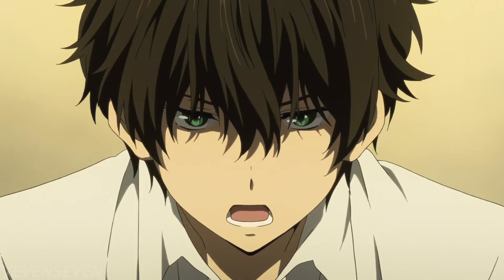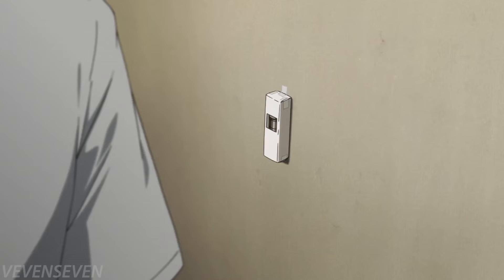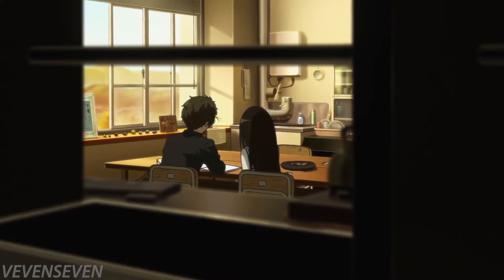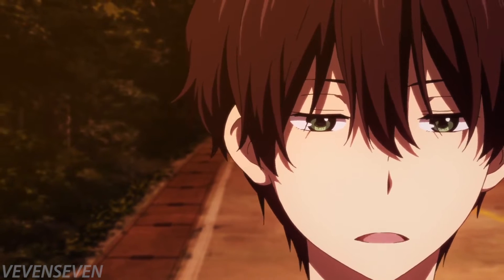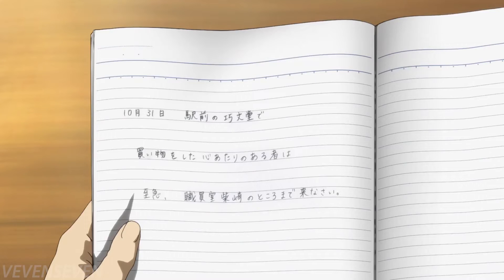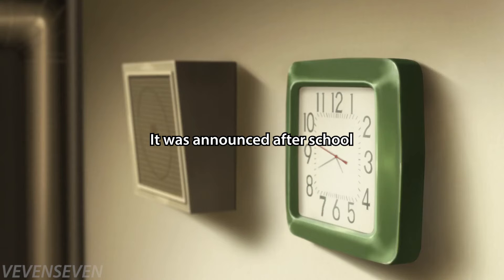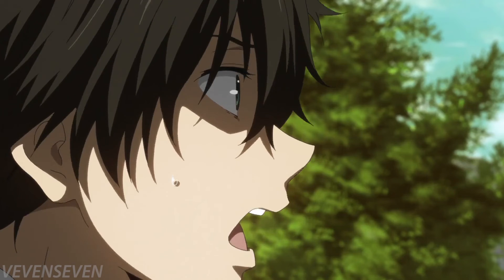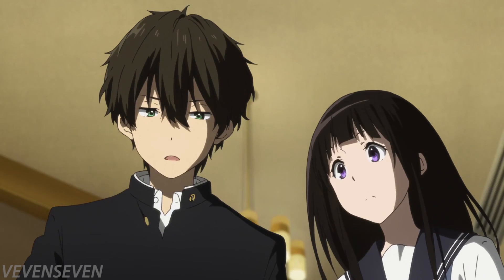5 Deduction SKILLS To Become Like Oreki Houtarou [Hyouka]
Learn these 5 deduction skills to become like Oreki Houtarou from Hyouka.

0:00 INTRO
0:03 SKILL 1
1:36 SKILL 2
2:38 SKILL 3
5:45 SKILL 4
6:51 SKILL 5